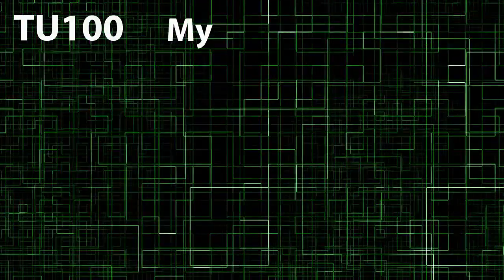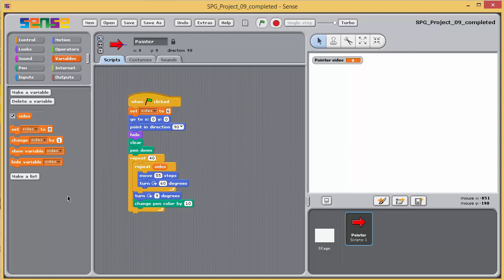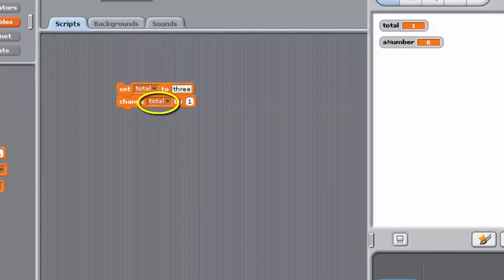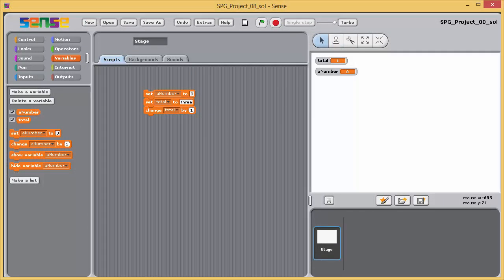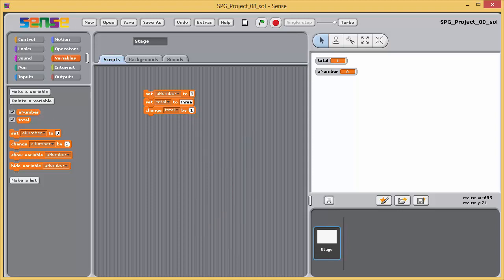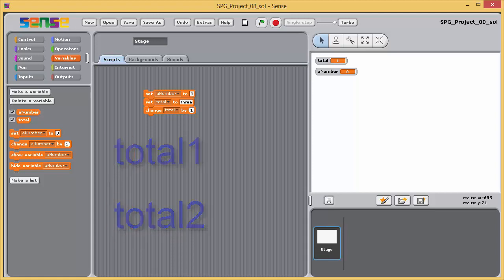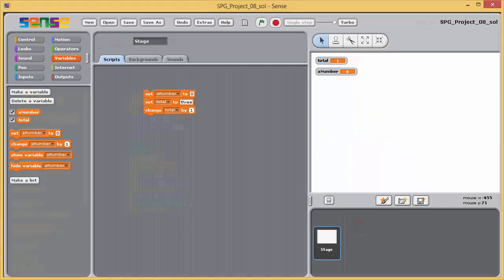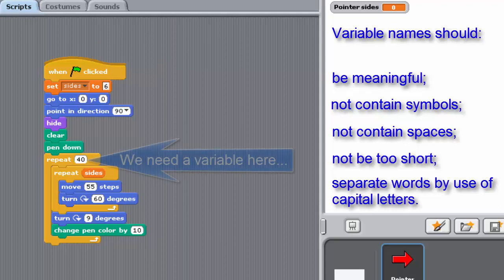Naming variables: Sense Basics 2.3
When writing a program, how you name variables is important: as far as possible, you should name them in such a way as to indicate the role they have in carrying out your particular programming task.

Choosing meaningful names will help you to remember the purpose of particular variables in your programs and, just as importantly, also help other people to read and understand your programs. Learn how to name variables by watching this video.